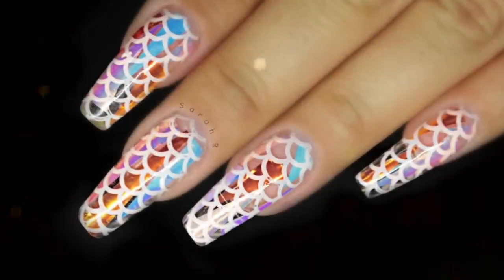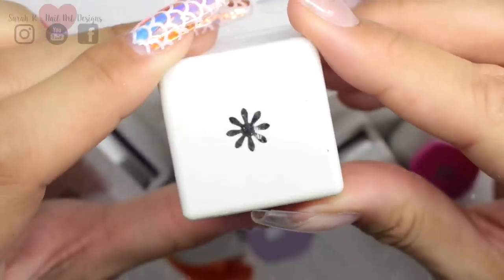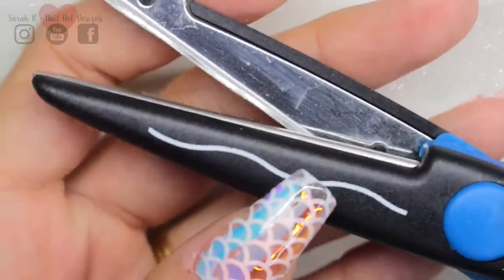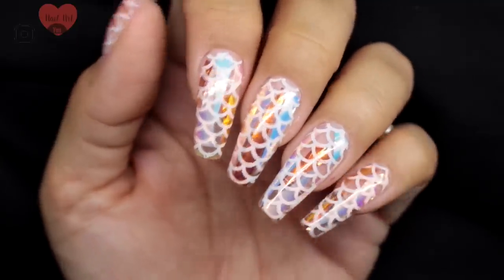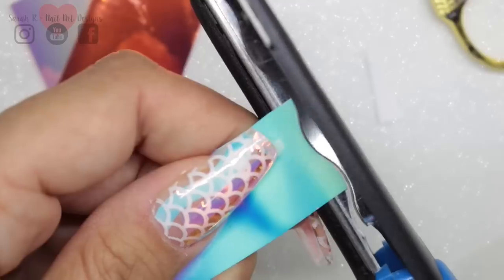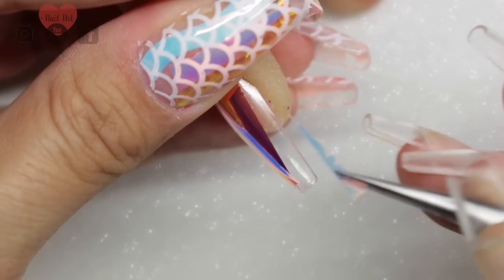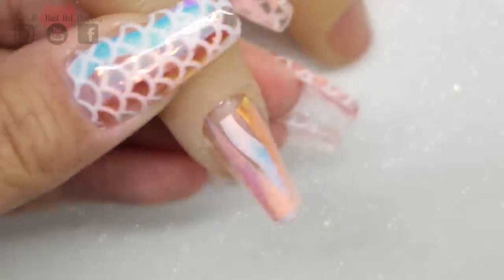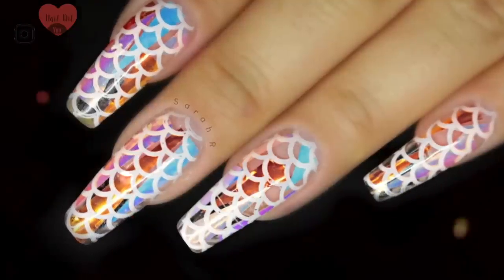🧜🏻‍♀️IRIDESCENT MERMAID GLASS NAILS | MAGPIE MIRROR TAPE!🧜🏻‍♀️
**OPEN ME**

**PRSAMPLE - This video features products provided for review all opinions and ideas are my own.

✽DAISY X CUT PALM PUNCH✽

♡HEART X CUT PALM PUNCH♡

🌸FLOWER PETAL X CUT PALM PUNCH🌸

_________▼▼💅🏻USEFUL NAIL ITEMS💅🏻▼▼_________

Lint Free Wipes
Cuticle Pusher
Wood Sticks
Scrubfresh Nail Prep
Gel Polish Remover
Gel Polish Finger Clips
Gel Polish Starter Kit
Roo Beauty Dotting Tools
Roo Beauty Polish Case

Canon 700D Rebel T5i DSLR
Daylight Manicure Lamp

🎶MUSIC🎶
Song: Ikson - Stardust [Free Music Library]